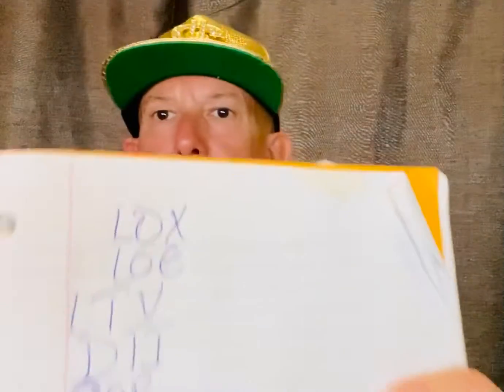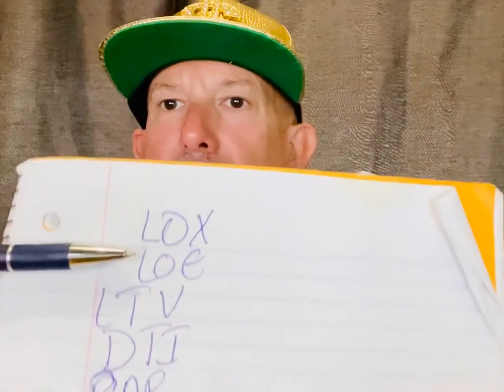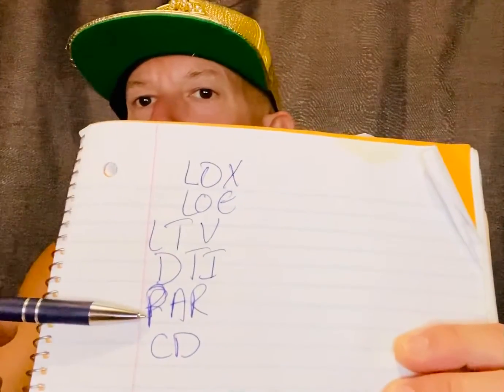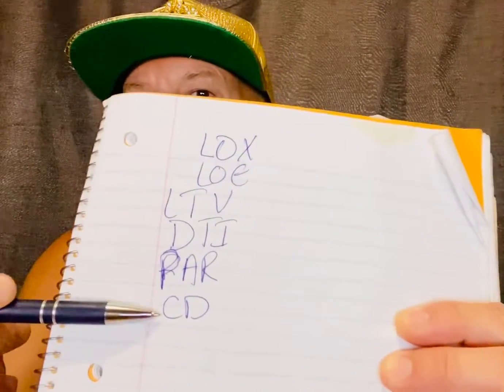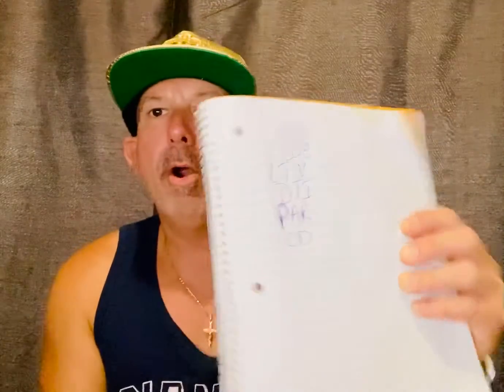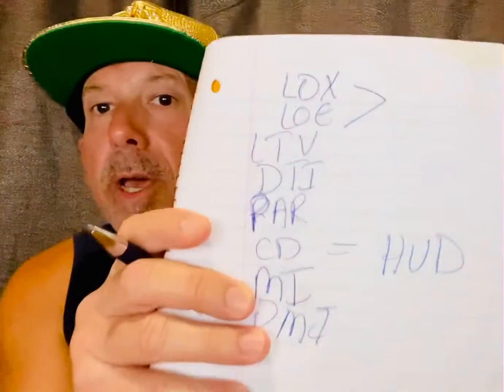Mortgage acronyms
Let me help you with understanding mortgage acronyms! TheMoneyMan!
 (ac·ro·nym)
/ˈakrəˌnim/
 Learn to pronounce
noun
an abbreviation formed from the initial letters of other words and pronounced as a word (e.g. ASCII, NASA ).